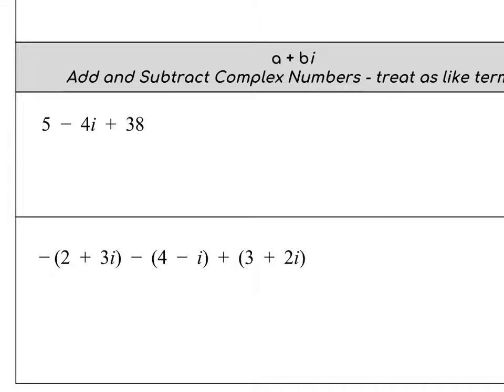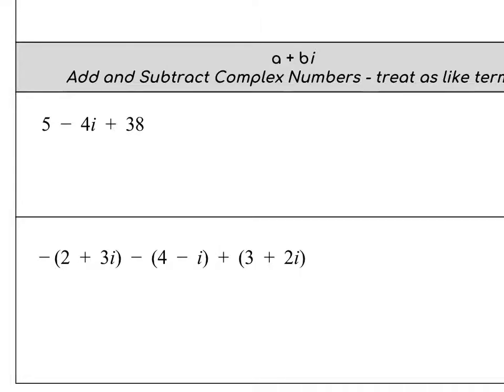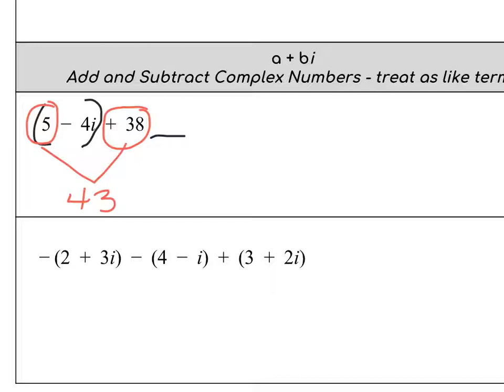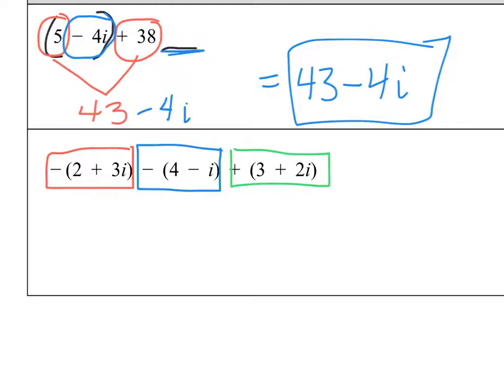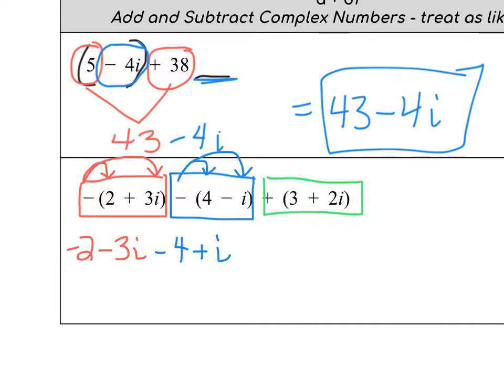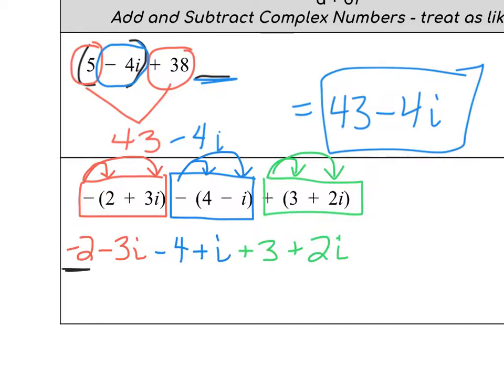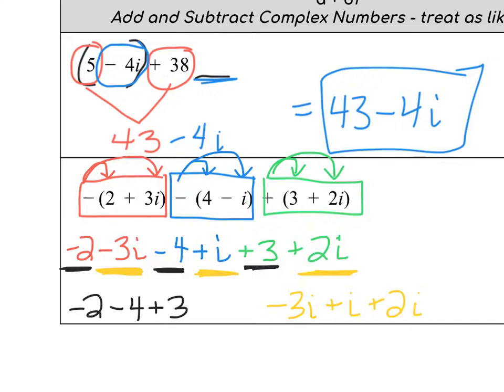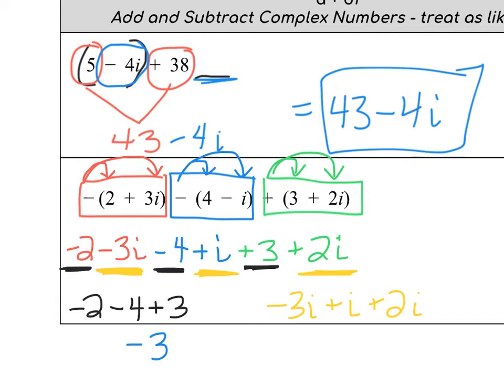Mrs. Harper's Lesson Video - Adding and Subtracting Complex Numbers